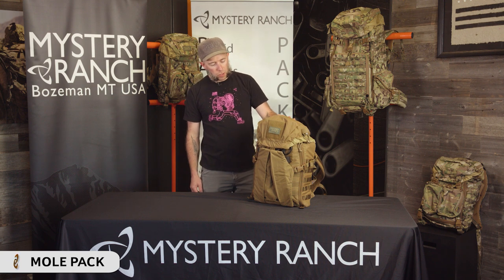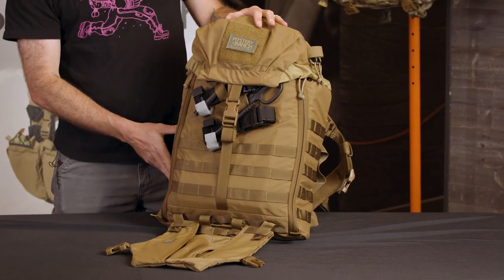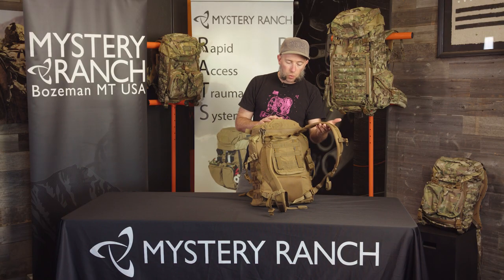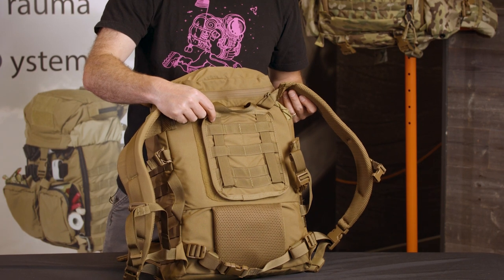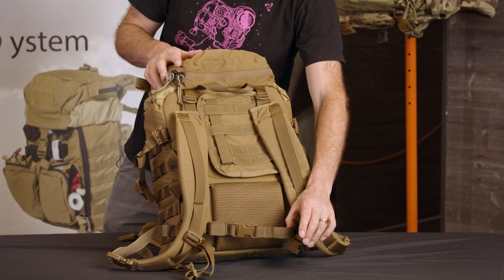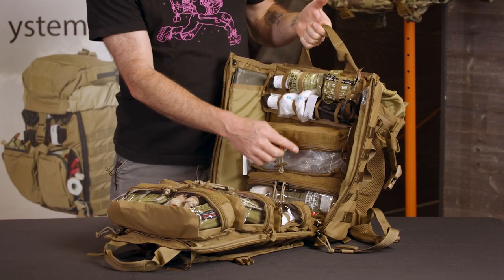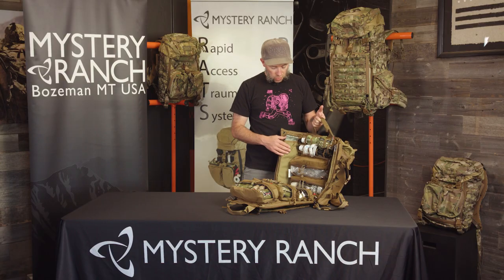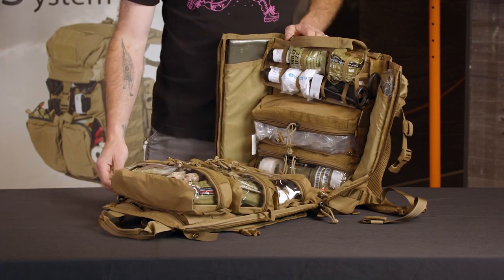MOLE PACK | MYSTERY RANCH Medical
Designed for requirements around their winning bid in the Norwegian TCCC program, the MYSTERY RANCH MOLE fills the demand for a scaled-down, feature-rich medical pack. Every square inch of this pack was designed with function in mind. The MOLE has comfortable shoulder straps that are removable for easy body armor attachment via the body armor mount system. The MOLE was designed to allow quick access to all of your medical equipment. The main compartment splays open, allowing full access to the removable pockets so that you can work out of the pack. Every square inch of this pack was designed with function in mind. It includes our Removable Stick-it for bulky items or a helmet